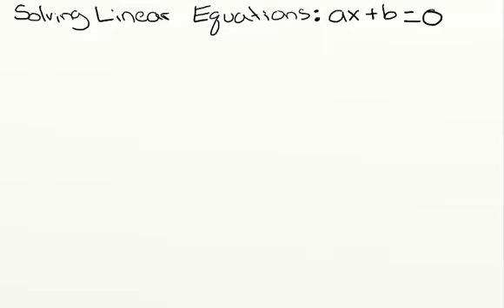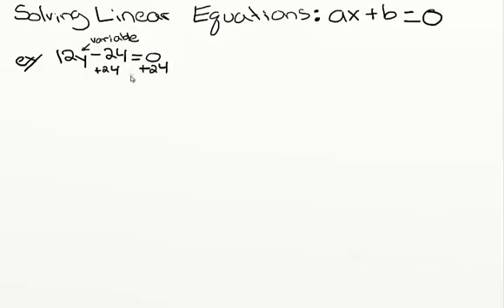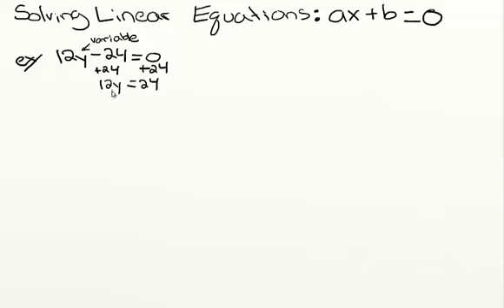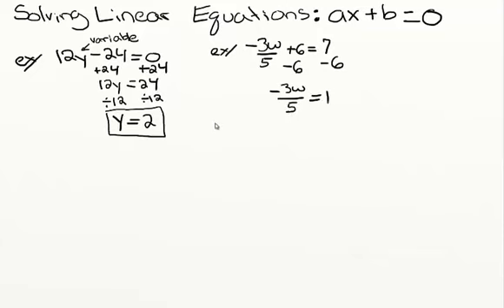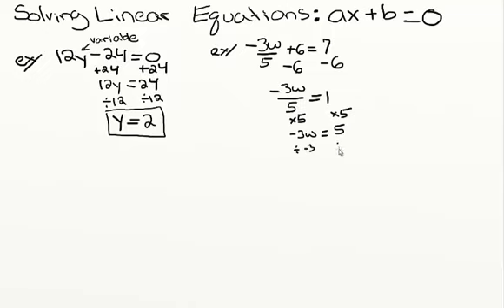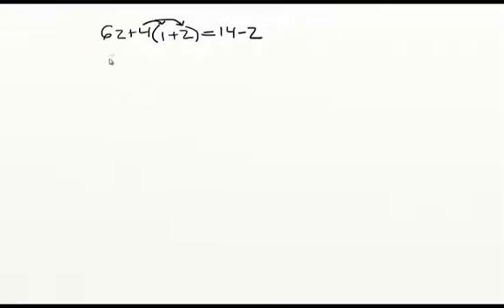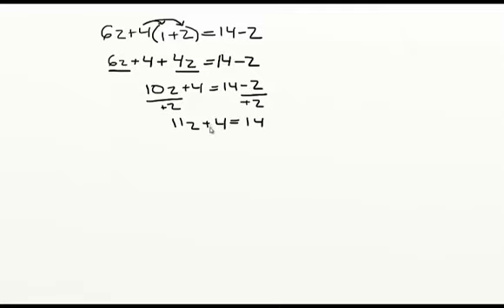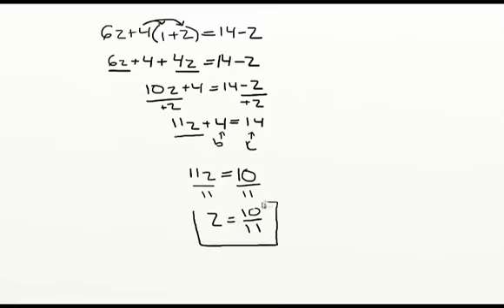MTH 061: Solving Linear Equations